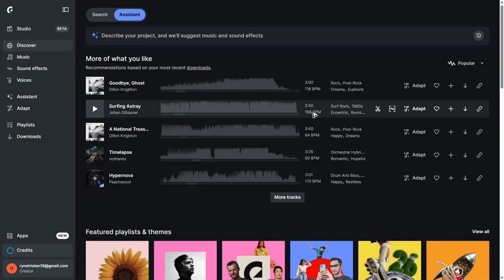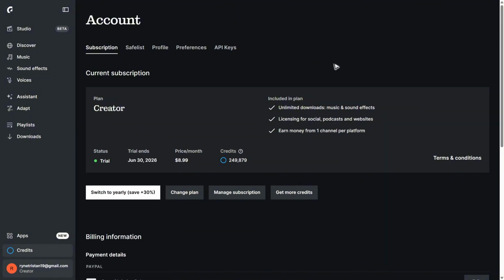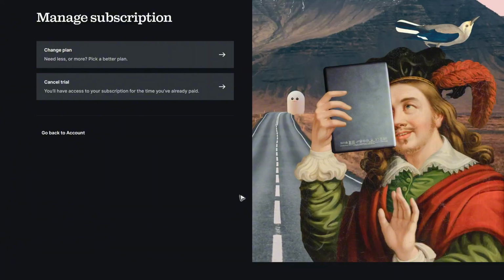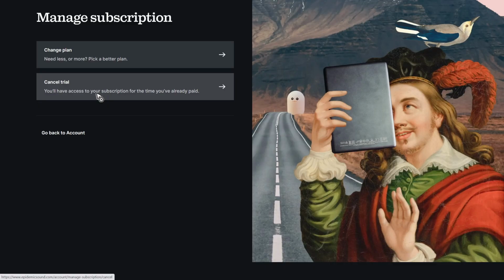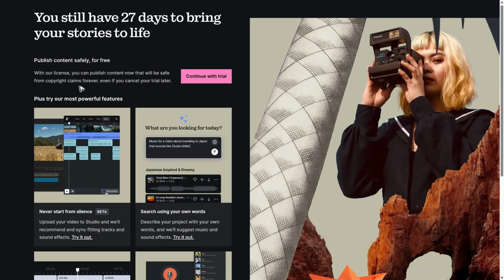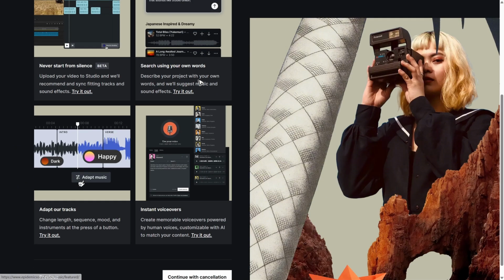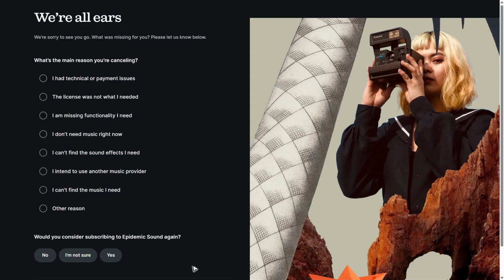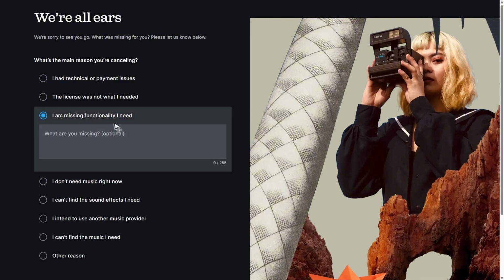How To Cancel Epidemic Sound Subscription (Full Guide 2026)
How To Cancel Epidemic Sound Subscription

In this video, I will show you how to cancel your Epidemic Sound subscription. This step-by-step tutorial explains where to find your billing settings, how to cancel your plan, and what happens to your account after cancellation.

00:00 Introduction
00:10 Cancel Epidemic Sound Subscription